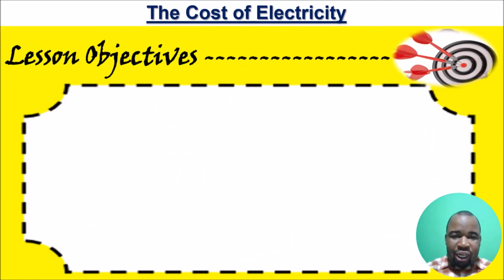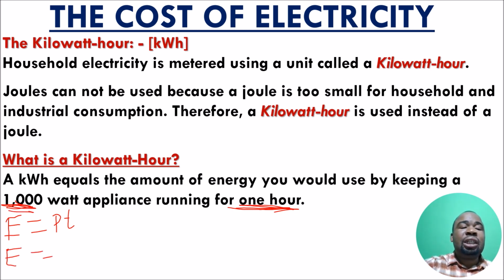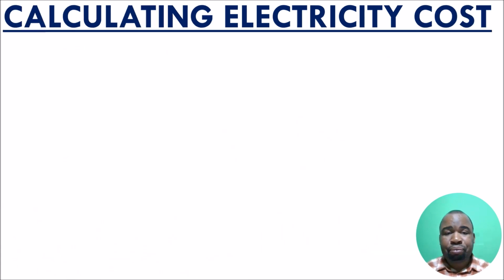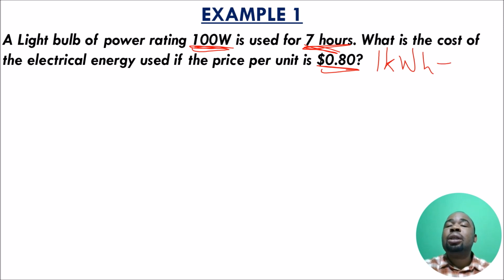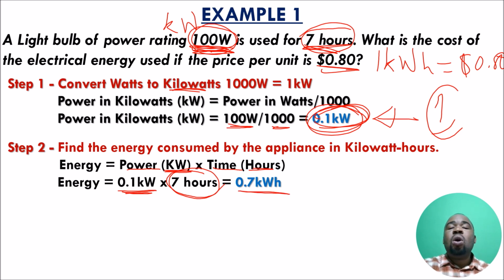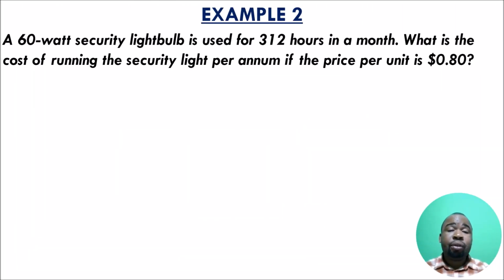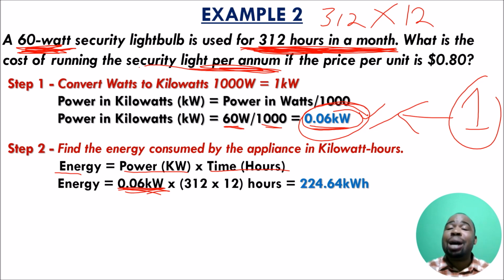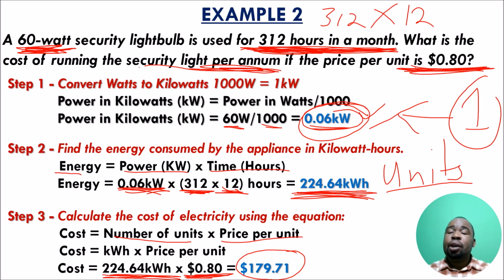IGCSE Physics - Household Electricity Part 4 - The Cost of Electricity - [Chigo-The Senior Coach]